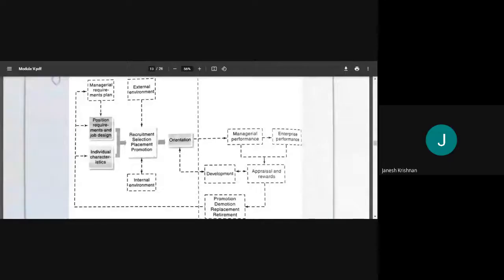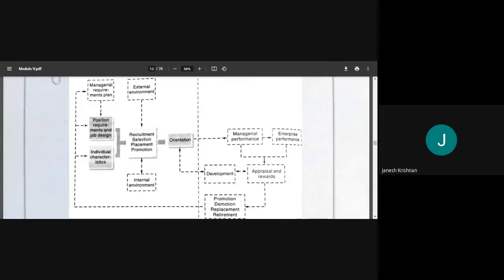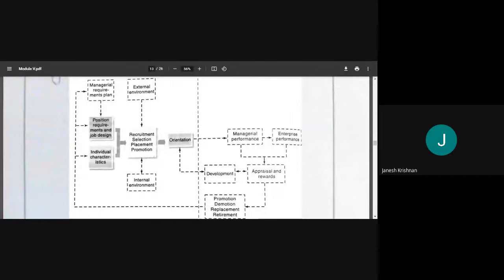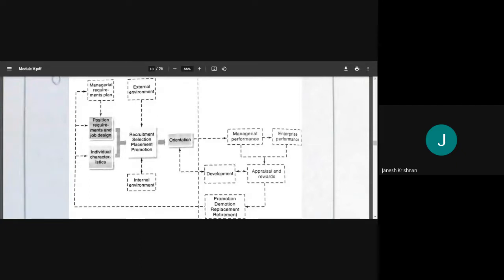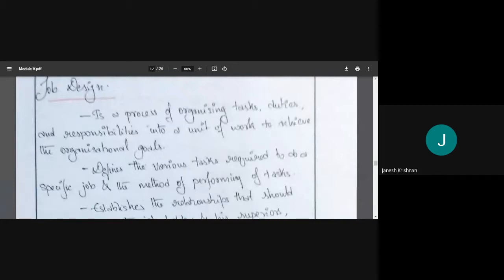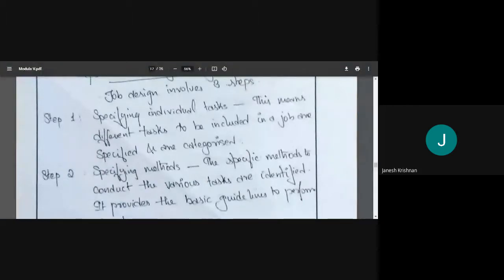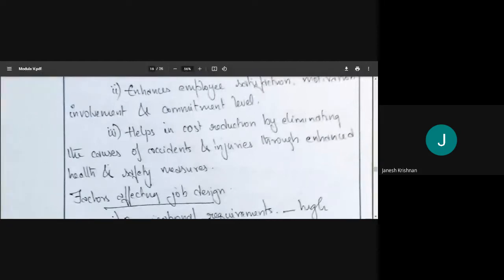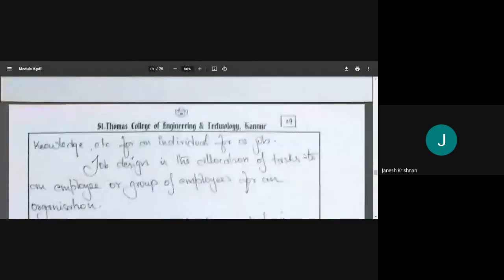HS 300 POM MODULE V PART VII - JOB DESIGN